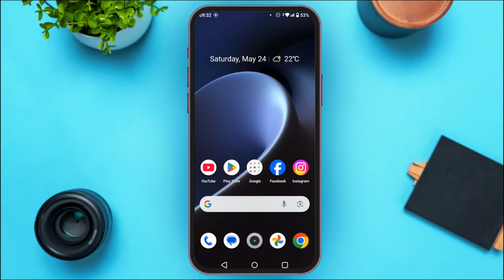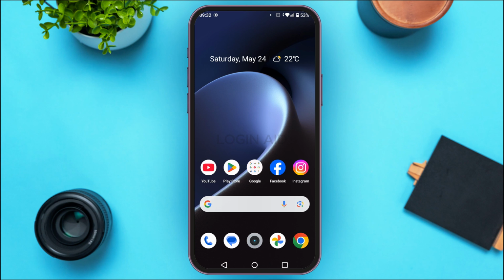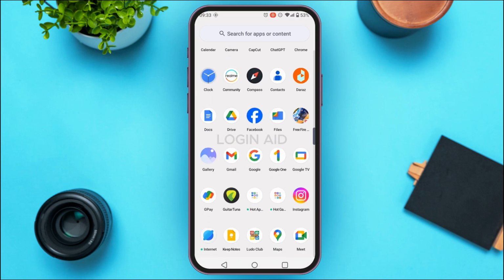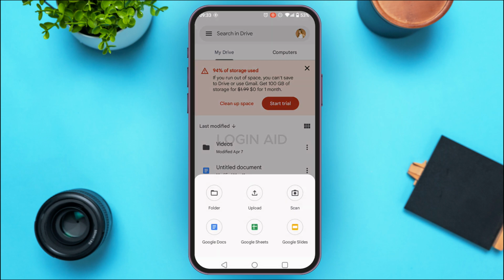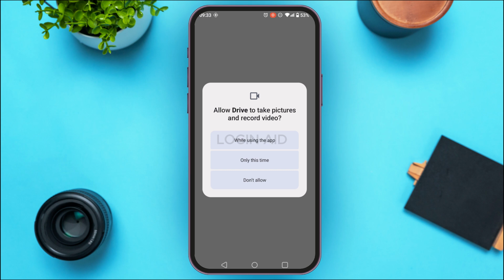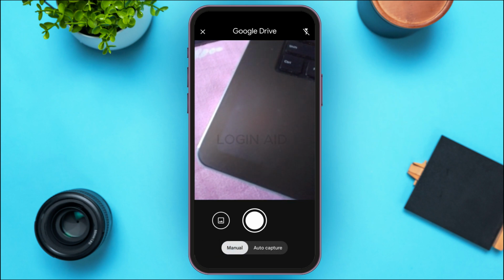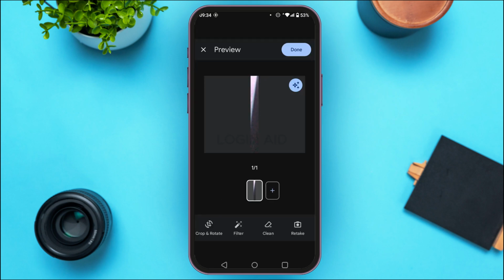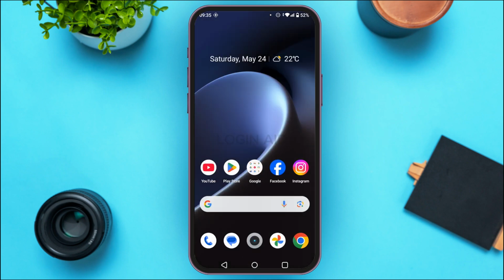How To Scan Documents On Android 2025 | Files Scanning On Android Device [Tutorial]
Do you wanna scan your documents, files, or photos from android and easily convert into pdfs or drive files on android? This video covers all the process for you to learn about scanning physical documents using android device.